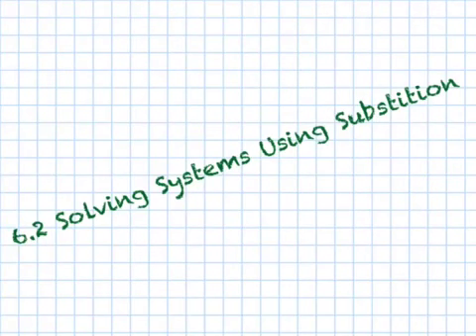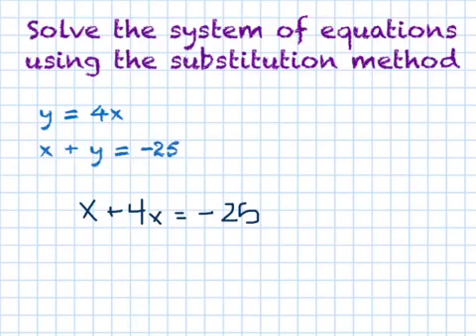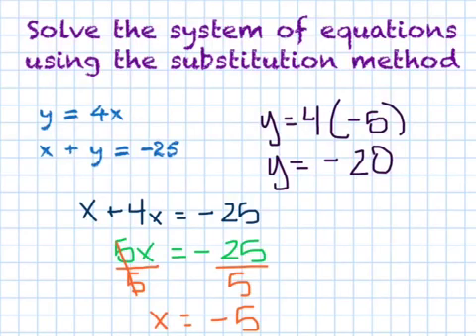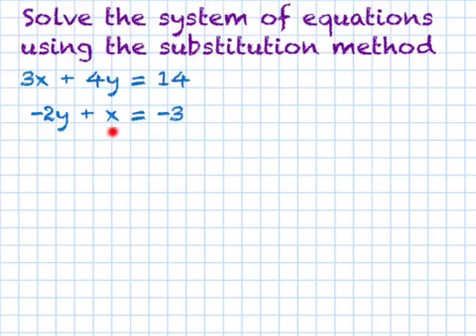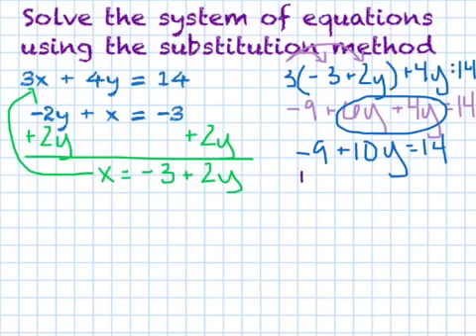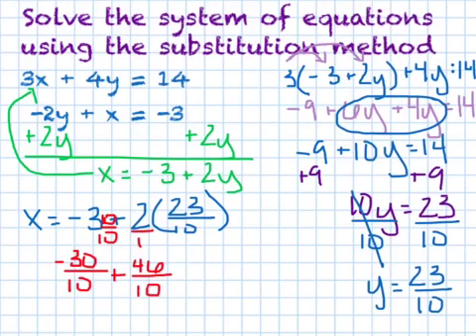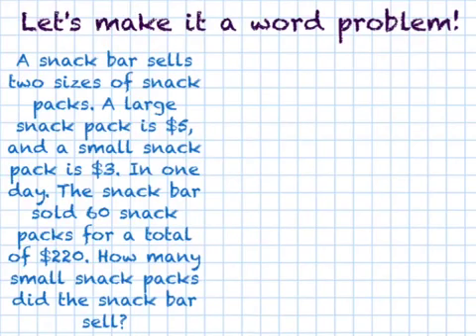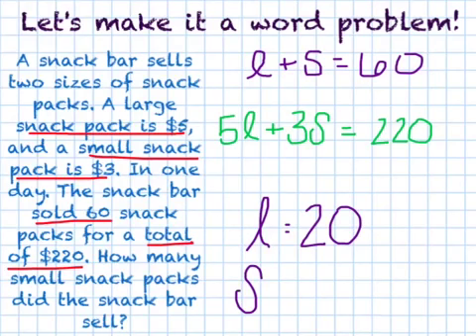6.2 Solving Systems Using Substitution